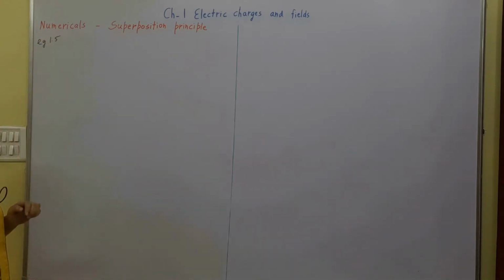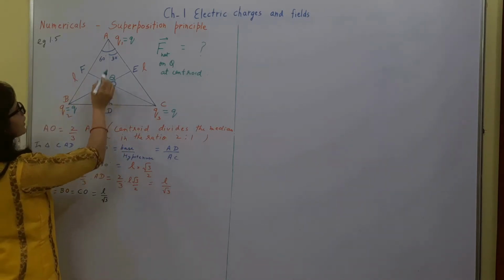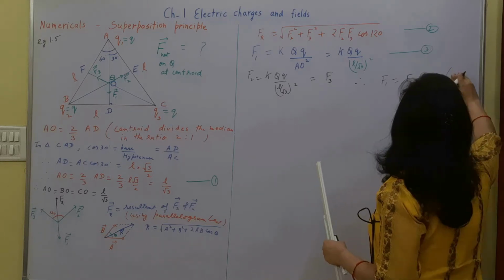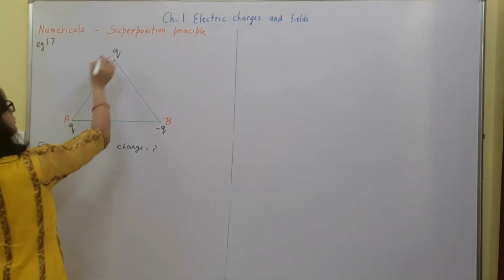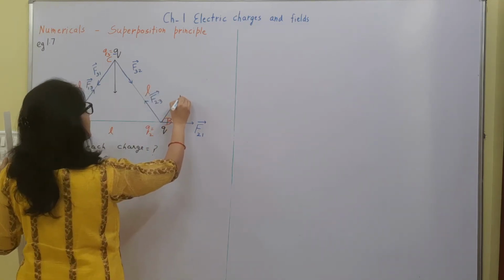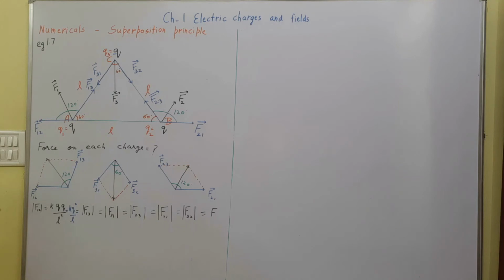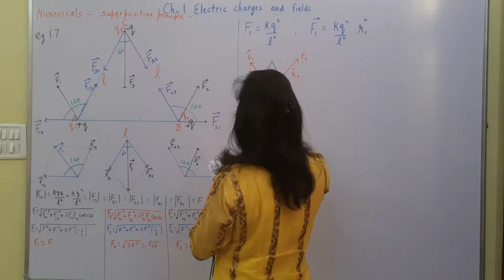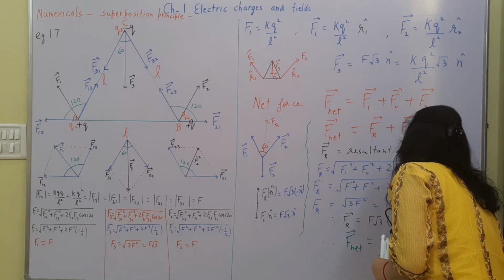XII 1.11 Superposition principle NCERT Numericals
Superposition principle NCERT Numericals